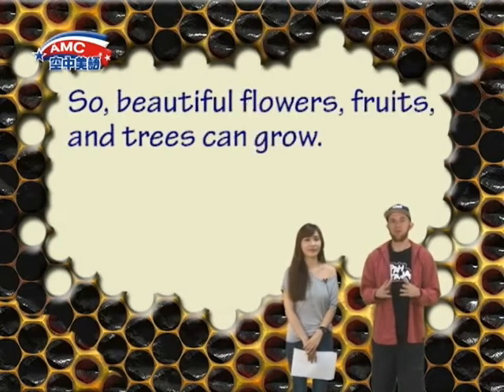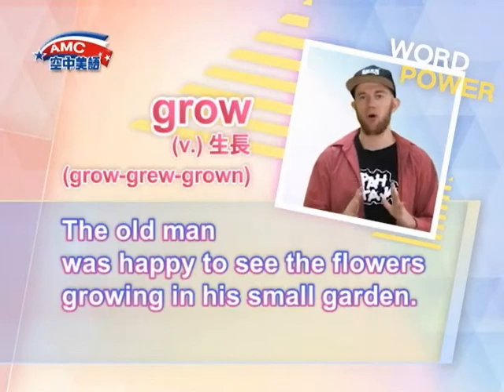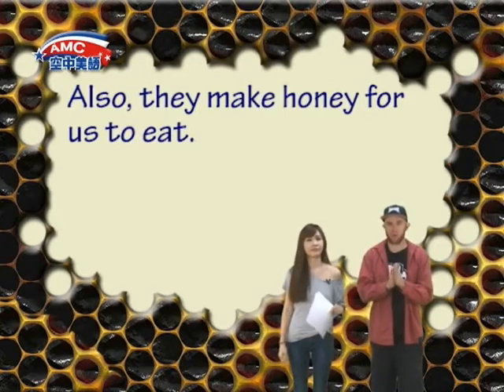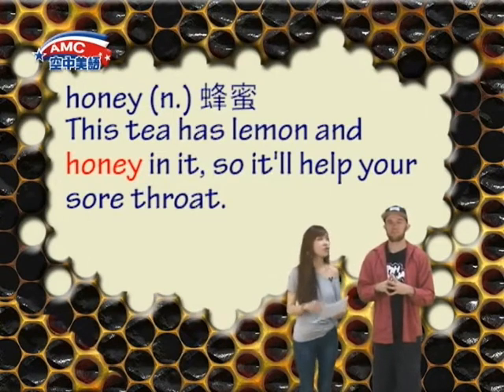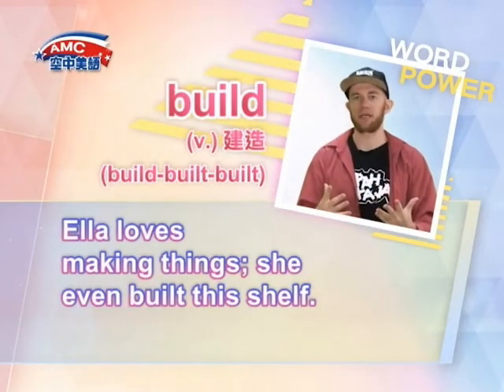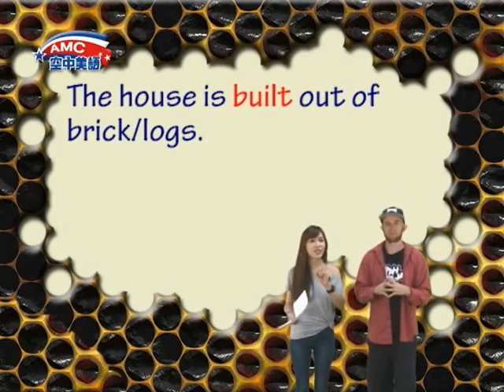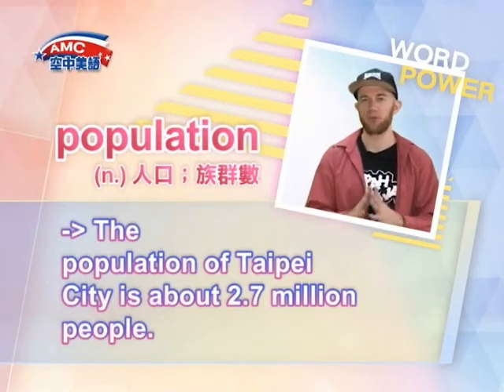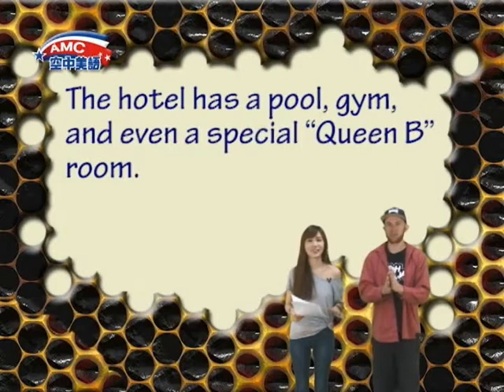2016年12月號Unit10-2【時空旅行——啟程】-課程講解